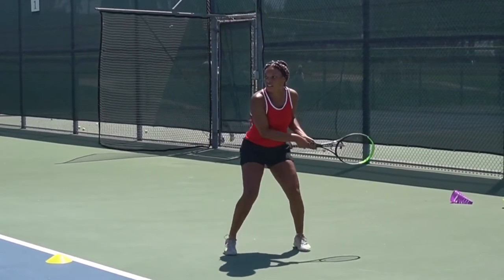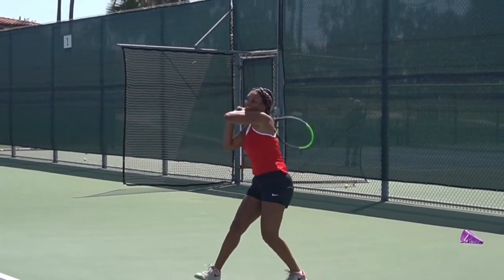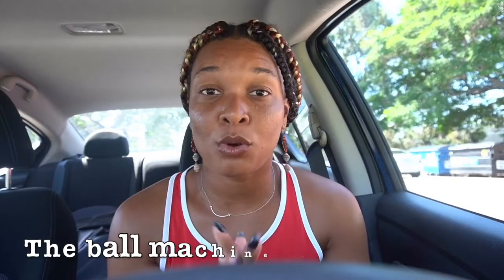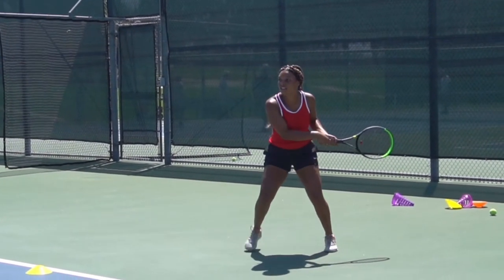Tennis Tip Ball Machine Practice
There are many ways to practice on the tennis court.

* The wall
* Ball Machine
* Physical Coach

Today I want you to understand the benefits of having a ball machine or renting one. It develops your game in ways you can’t even imagine. Don’t sleep on this tool. Check out this video and please comment and let me know your thoughts!